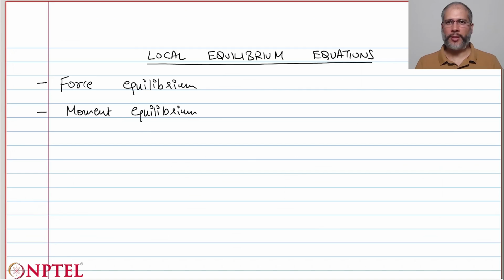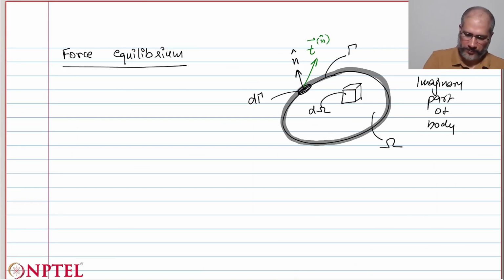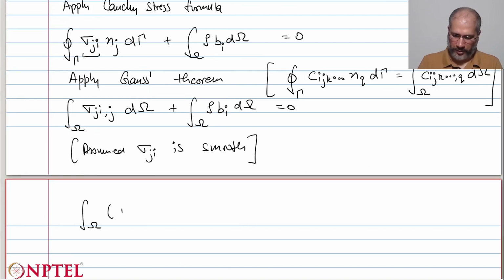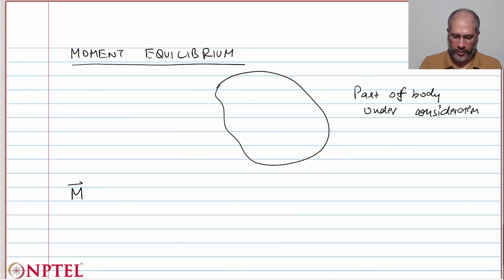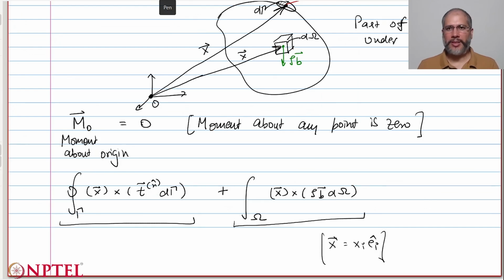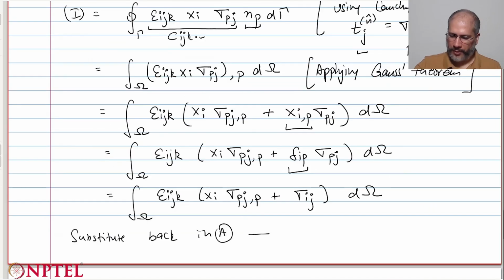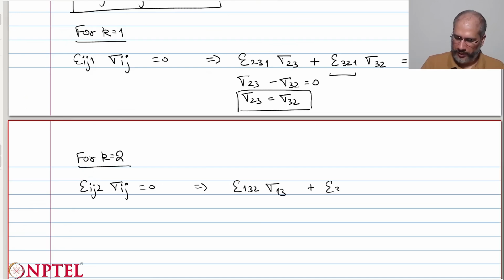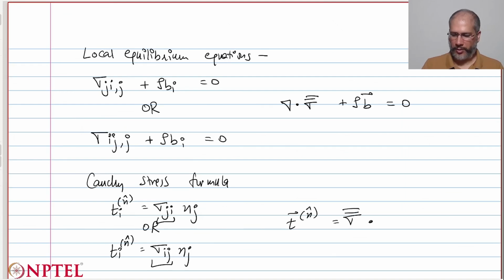24. Local Equilibrium Equations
Force equilibrium; Moment equilibrium